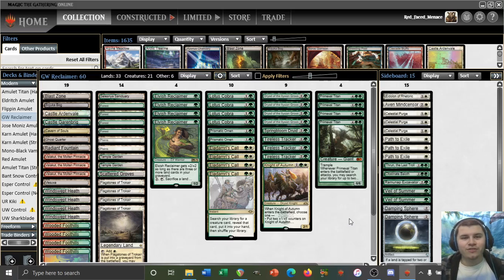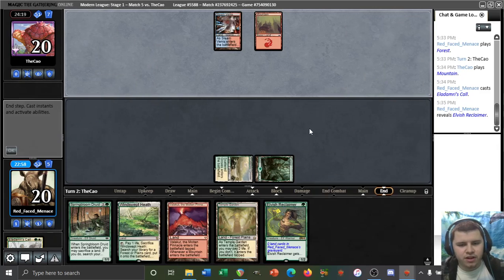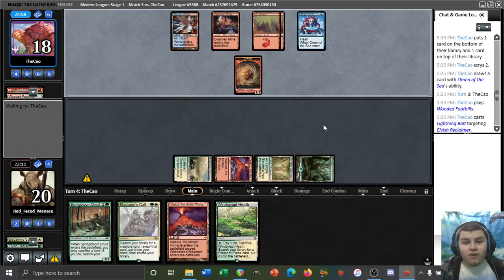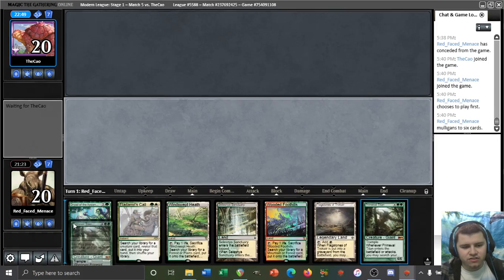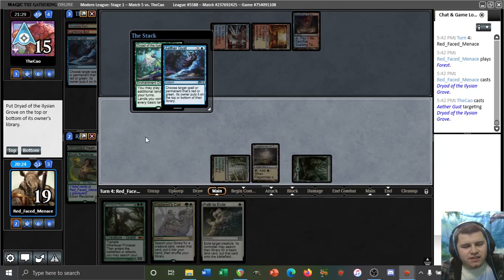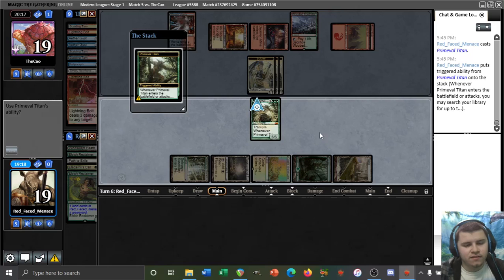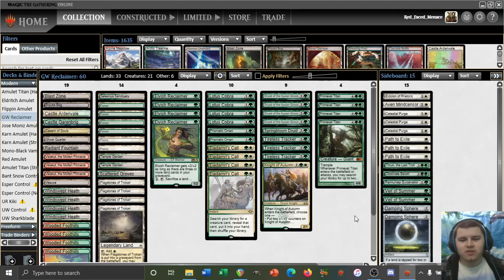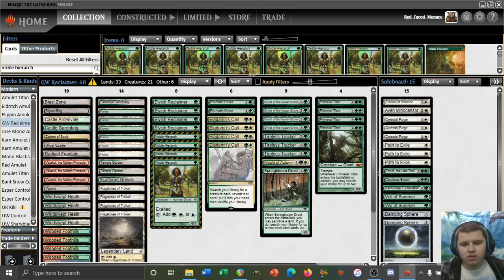Guess Who's Back? Match 5: Selesnya Reclaimer vs. Izzet Polymorph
This is match five in a league with Selesnya Reclaimer, focusing a bit more on Valakut the Molten Pinnacle with a Tireless Tracker plan B! This time we're playing vs. Izzet (UR) Polymorph!